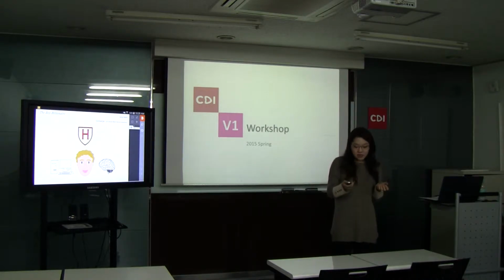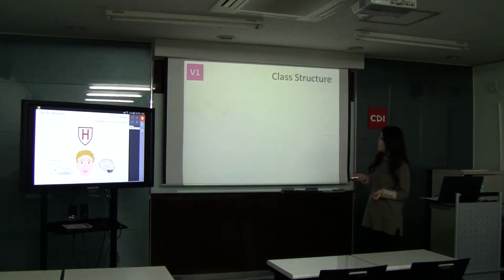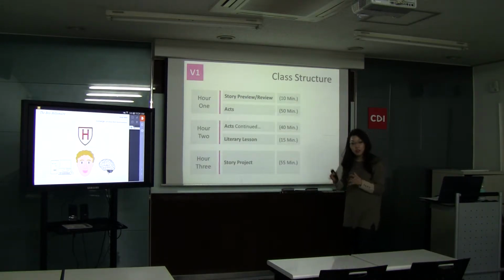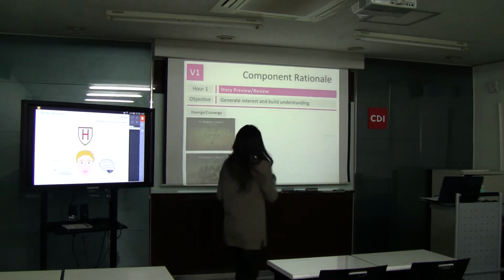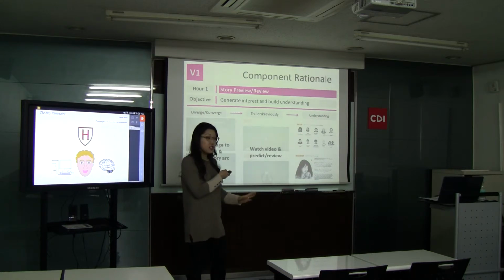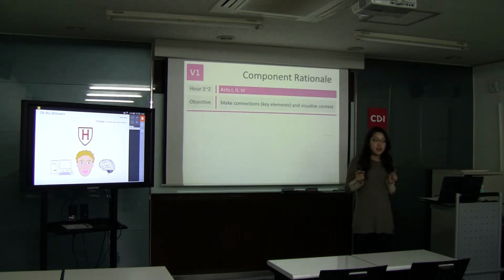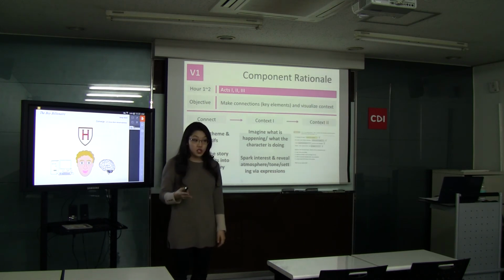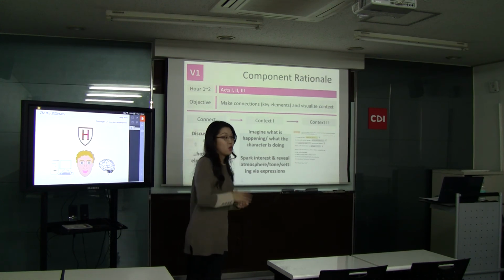V1 New to Program Part 1